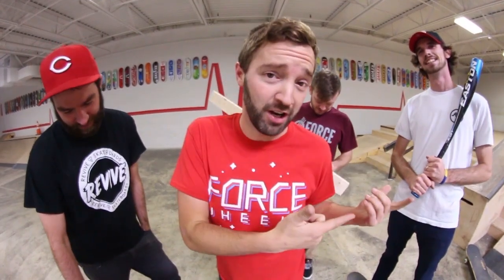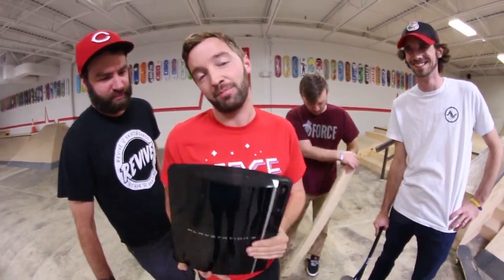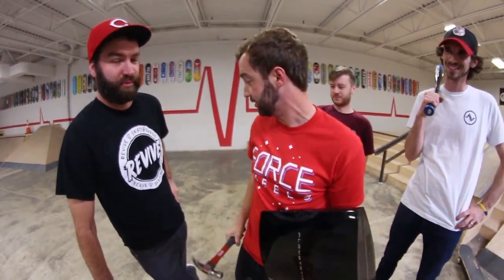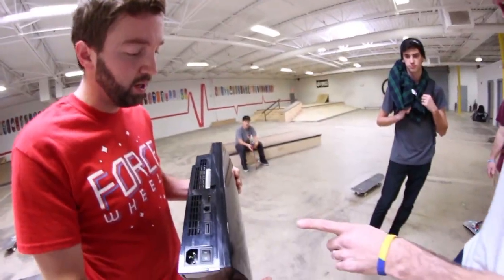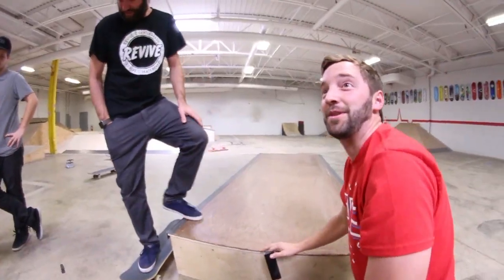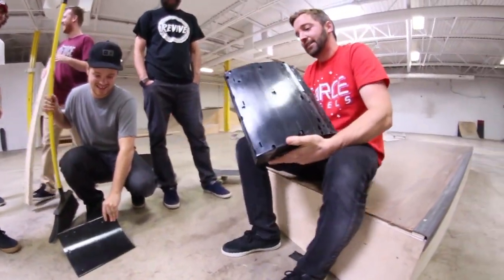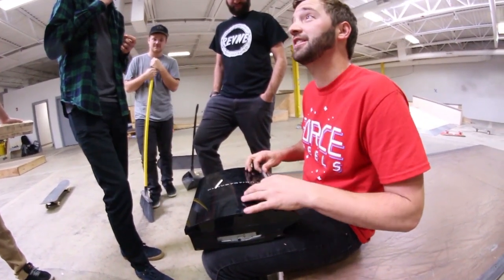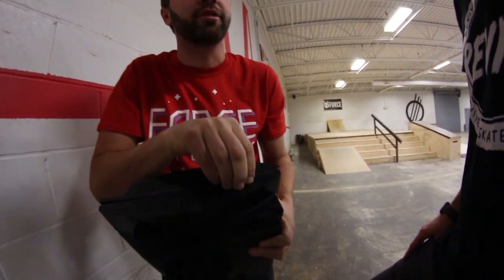CAN WE BREAK THIS? / Playstation 3!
Can We  Break This Continues! This time a PS3 is up! I won't give anything away too much but I will say I'm surprised by how this episode went down! It was a fun one. Be sure to leave a suggestion on what we should try to break next!